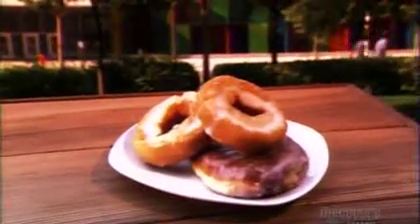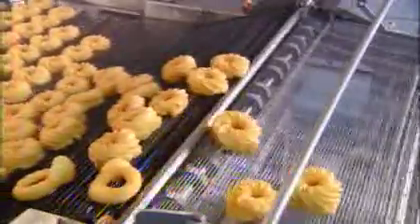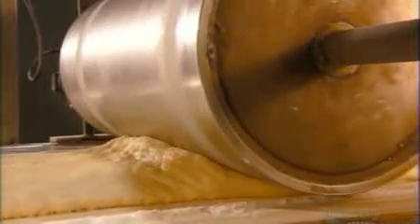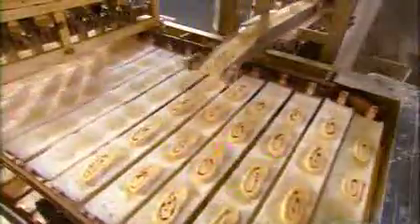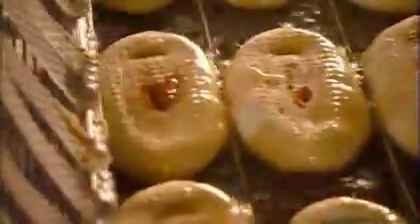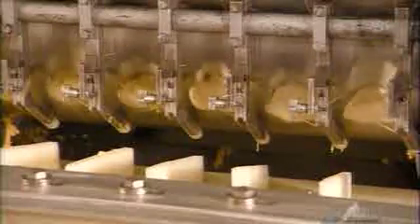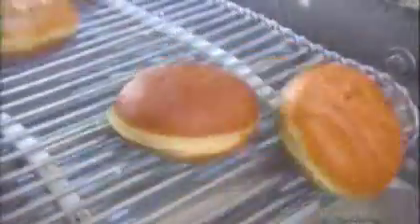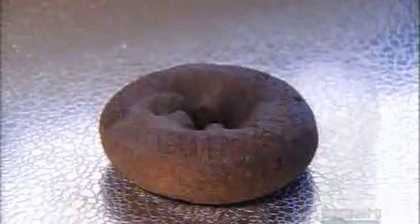شاهد كيفية عمل الكيك-View how the cake